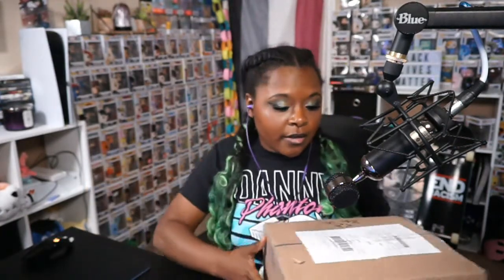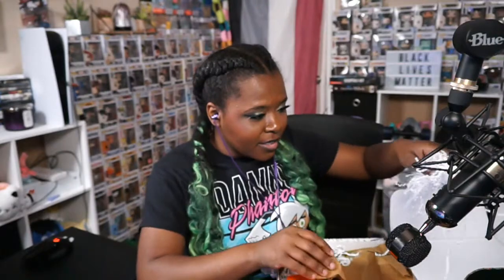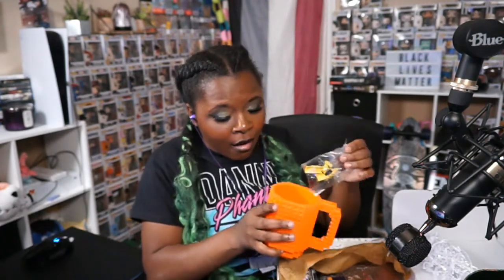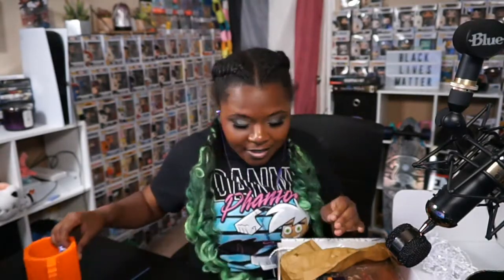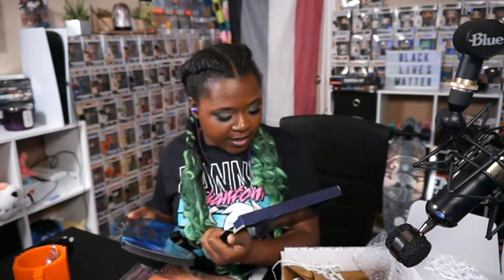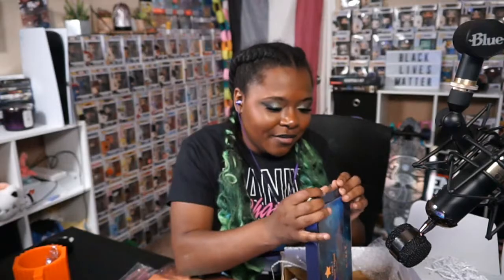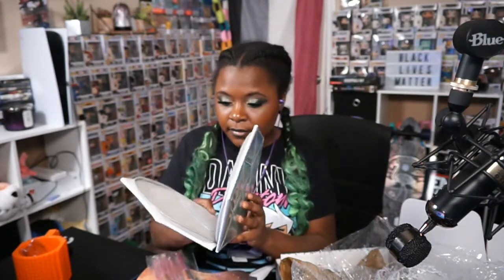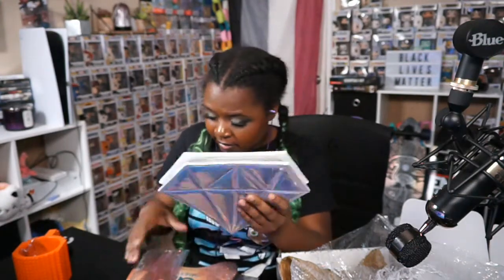Thank You Gamer Glam Cosmetics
I wanted to do a full unboxing of GamerGlam Cosmetics package. I am so thankful for this amazing gift! I am so glad there are makeup companies out there that are actually inclusive and care about their content creators as people and not just metrics.